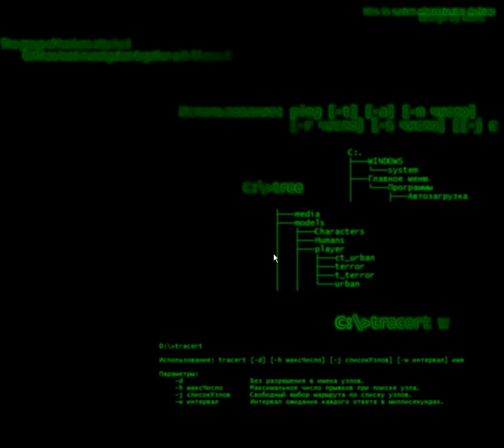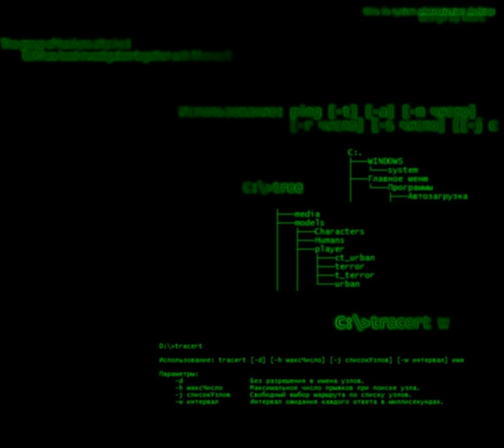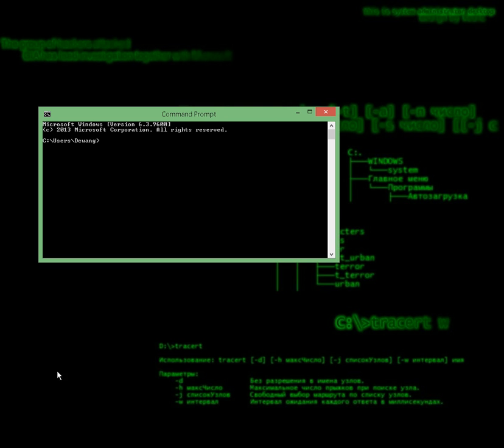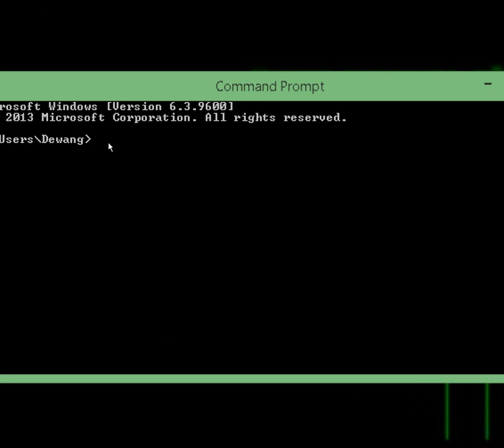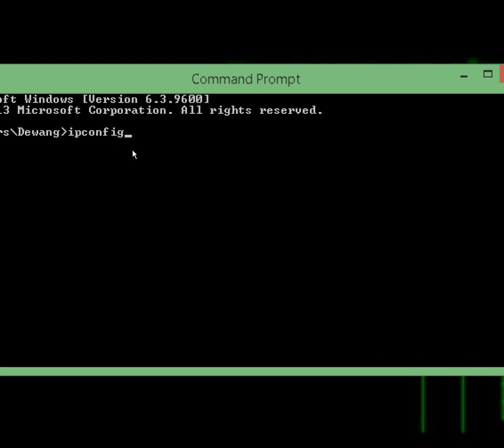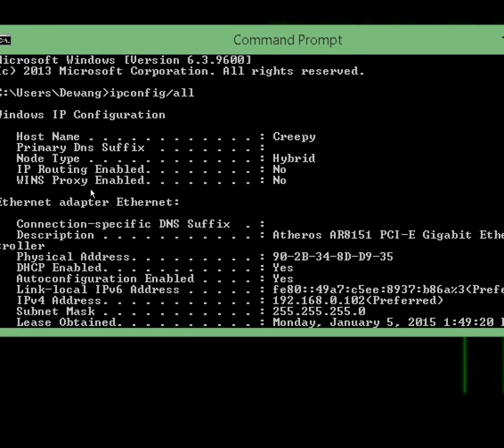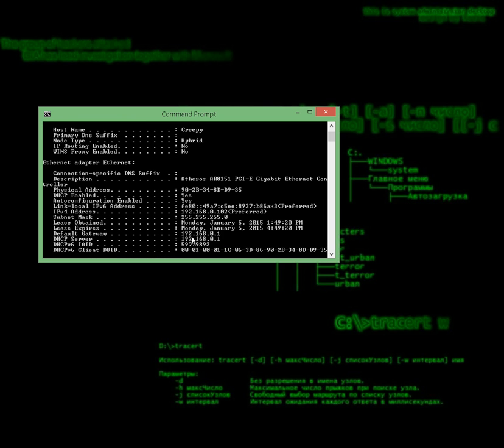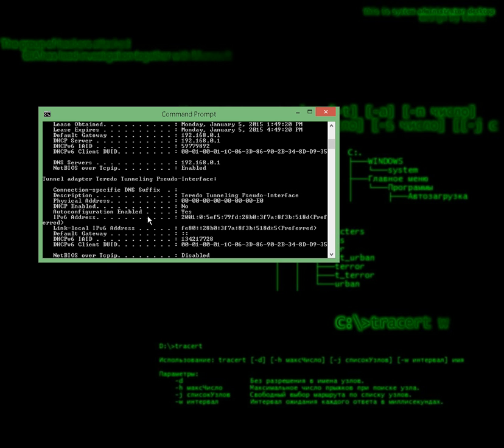How to know your ip,subnet mask and default gateway and many more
Command-ipconfig/all